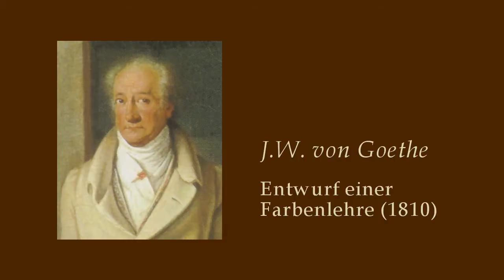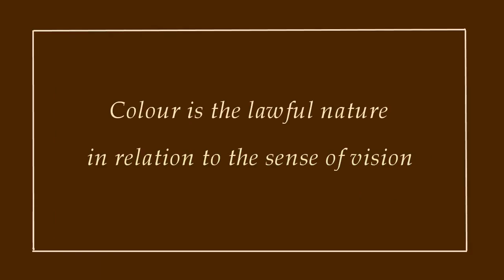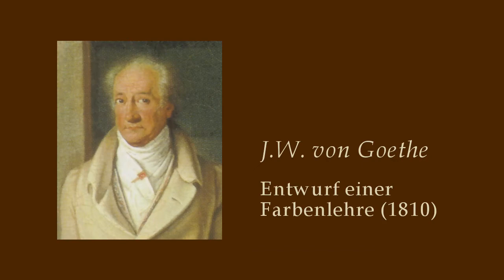Goethe's Dynamic Colour Circle - At the border between physical determinism and aesthetical freedom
I am discussing what it means to use a hue circle as a symbol for the manifold of colours.  Especially what Goethe may have intended with it.
When Goethe in his Farbenlehre summed up all he found and learnt about colour as a natural phenomenon, he searched for a symbolic representation of colour as it appears in nature. Before he went on to the final chapter, where the psychological, cultural and aesthetic aspects of colour are treated.  The "dynamic hue circle" should be that symbol. But how to express the "dynamic", unspecific, all-embracing character of it?